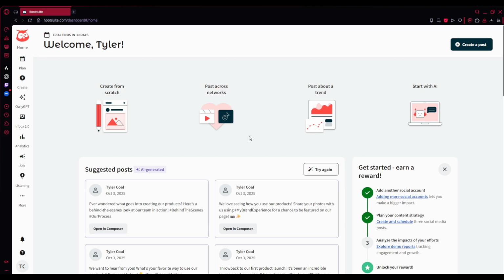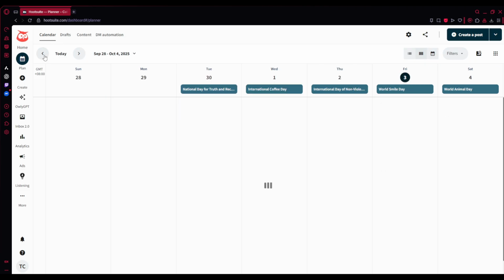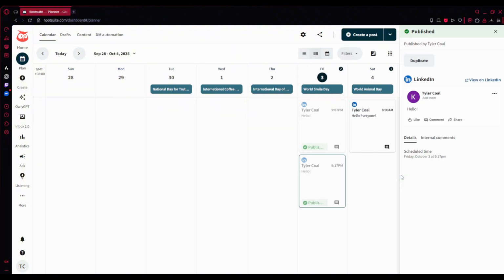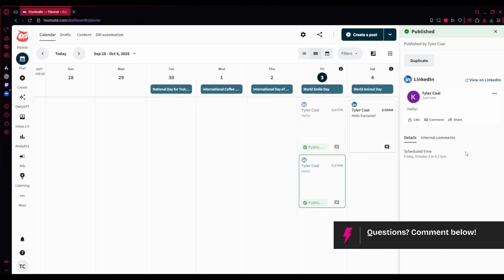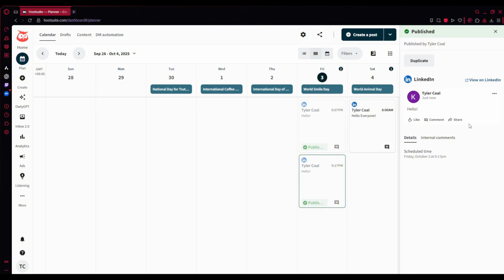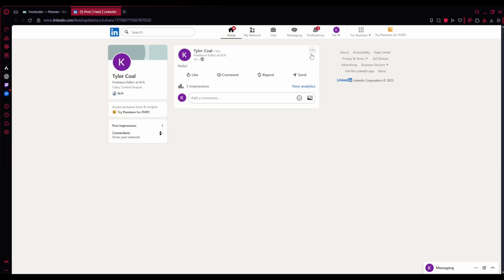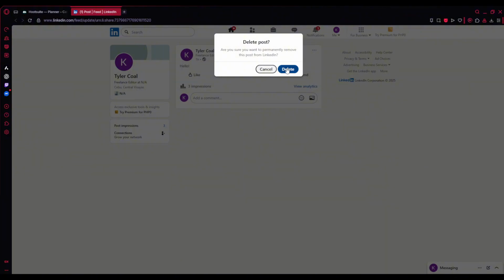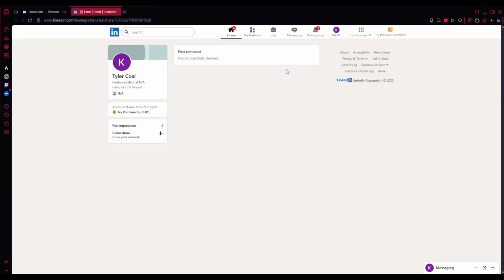How to DELETE A PUBLISHED POST in Hootsuite (Step by Step)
Learn how to delete a published post in Hootsuite to remove content that's already gone live on your social media accounts. Please consider liking the video and letting us know if you have any comments, ideas or questions, we really appreciate any feedback! We have plenty of other tutorials on our channel so come and see if we can help you with anything else :)